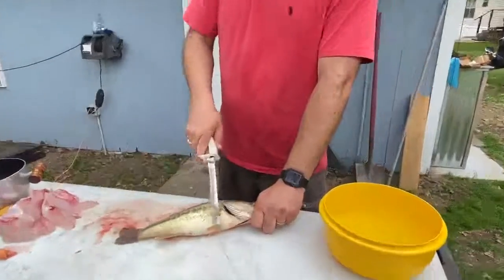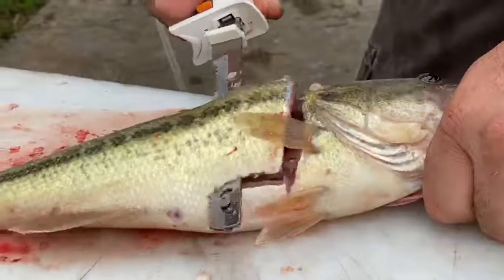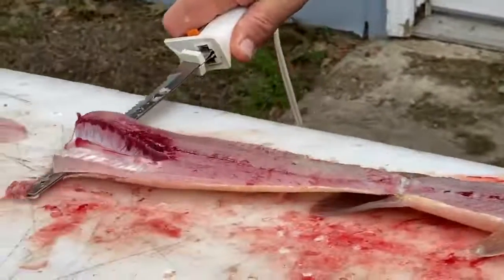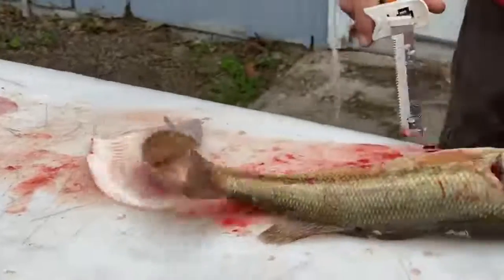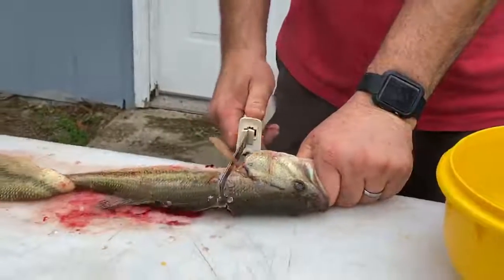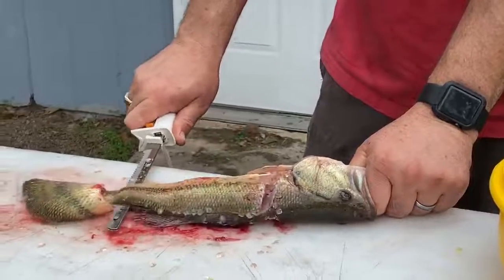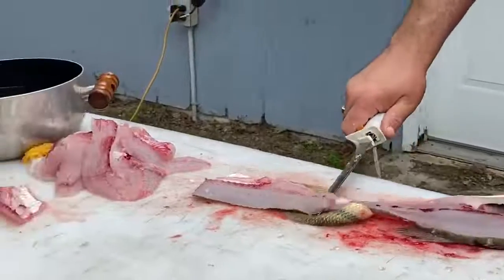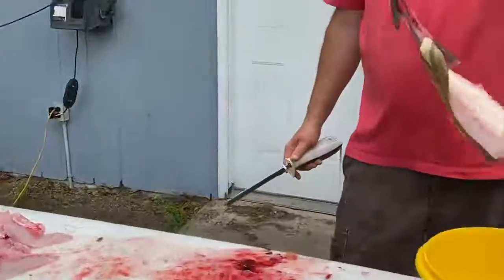Clean Fish (Bass) 101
Easy and affective way to clean a bass (or most fish).  Another fun and simple way to do it.